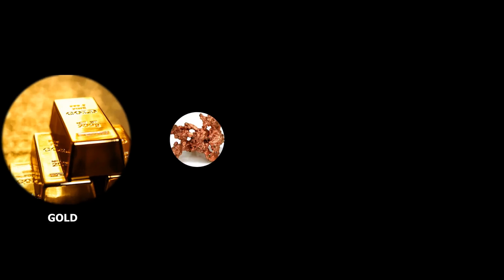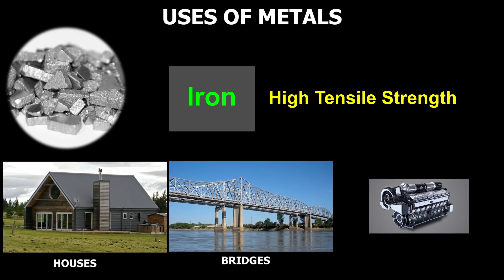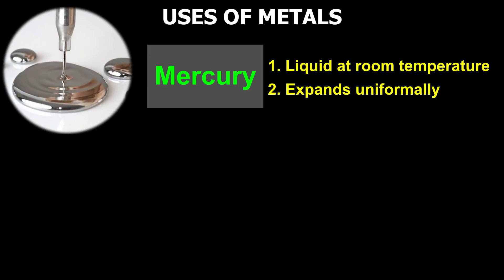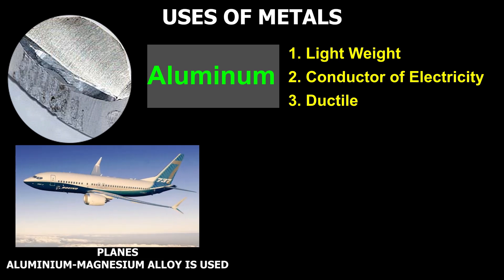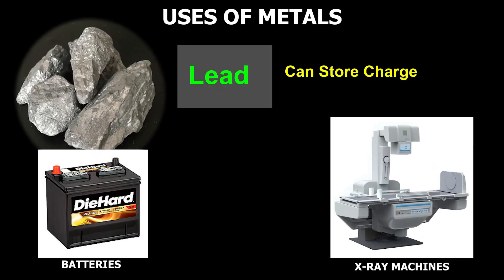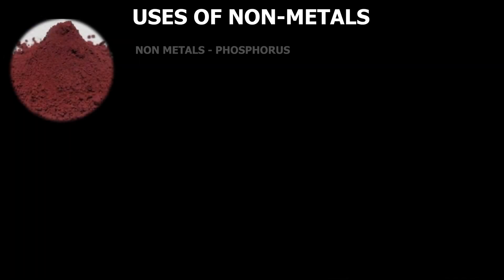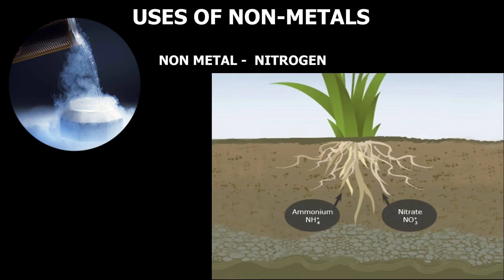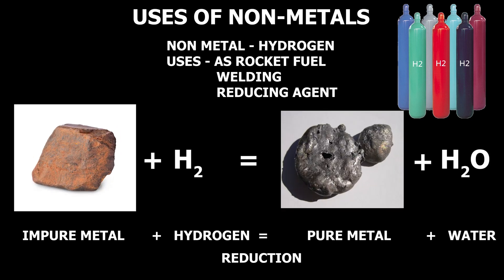Uses of Metals and Non Metals